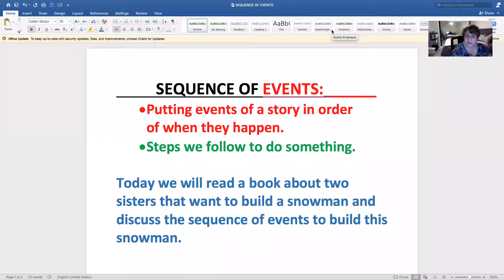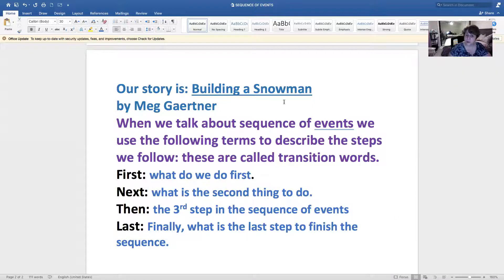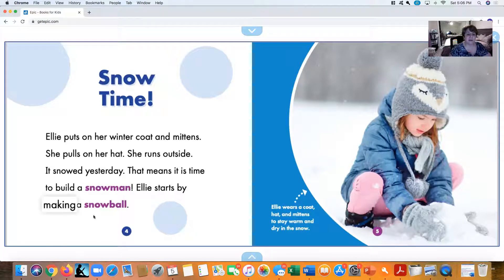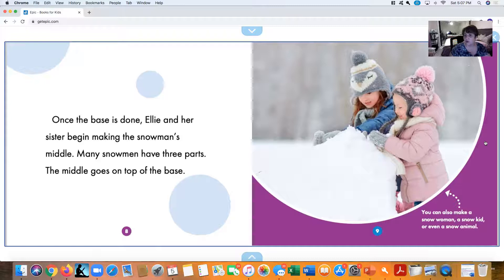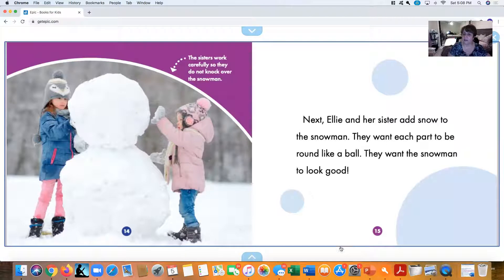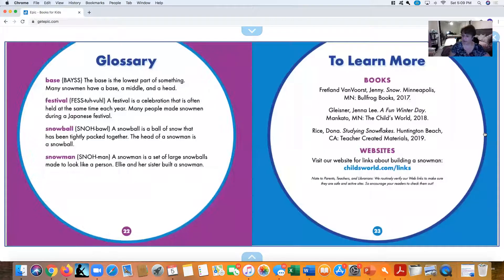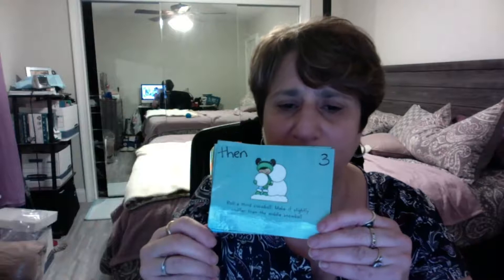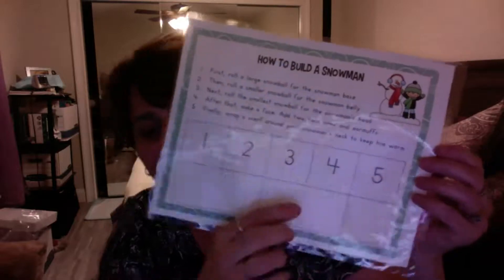Monday12-7-20 How to build a Snowman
Learn transition words used to sequence story events and follow steps to do something.